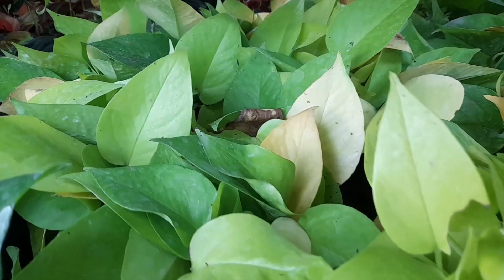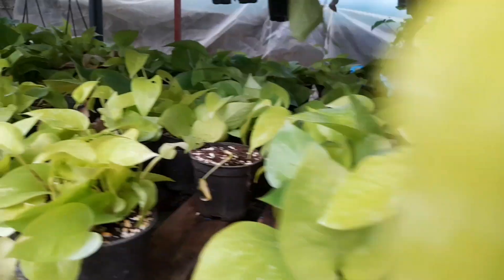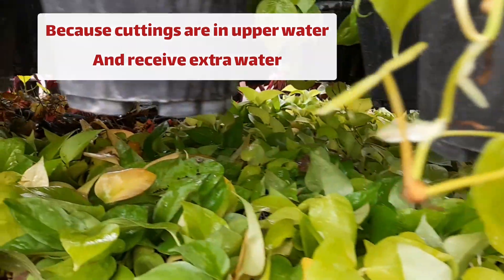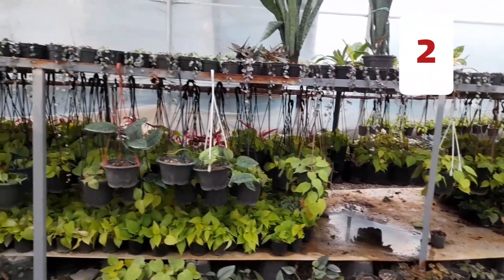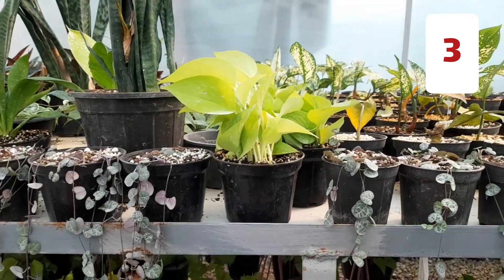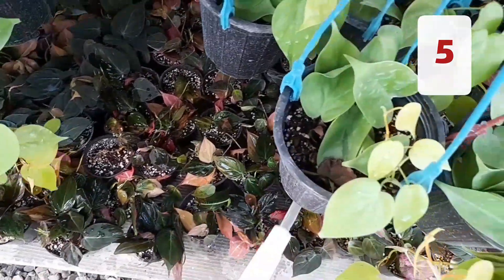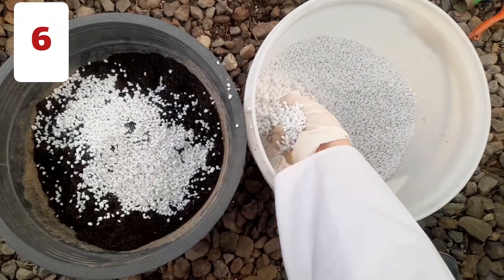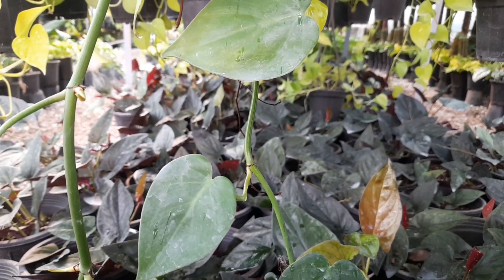Why are my pothos propagation in soil always rotting ?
Why my cuttings are rotting ?
This video talk about these following questions :
1.  Why are my pothos propagations in soil always rotting ?
2. How do you stop cuttings from rotting ?
3. Why do cuttings fail to root ?
4. How do you fix root rot in soil ?
5. How do you prevent mold when propagating ?
6. How to prevent rot when propagating plants ?
7. Why my cuttings are rotting ?

00:00 Why my cuttings are rotting ?
00:43 where do you position cuttings ?
00:58 How to prevent rot when propagating plants ?
01:05 Is it important for pots to have holes ?
01:13 When do I propagate houseplants ?
01:25 Where do I put my cuttings ?
01:42 How to water cuttings ?
01:50 Use fungicide for cuttings
02:05 What soil should you use for cuttings ?
02:35 Provide sufficient humidity